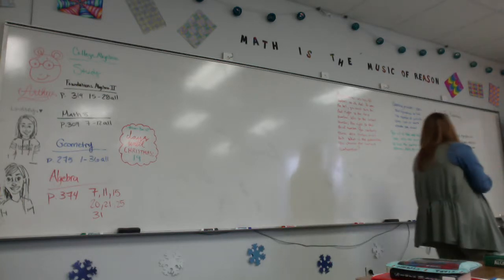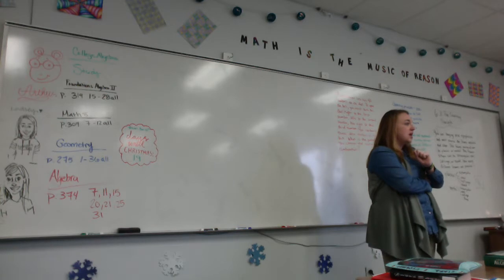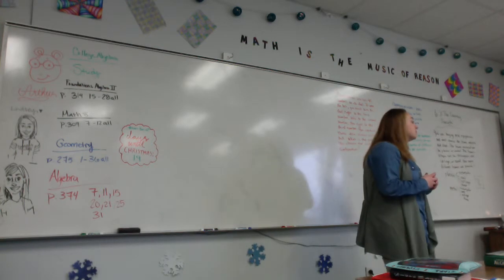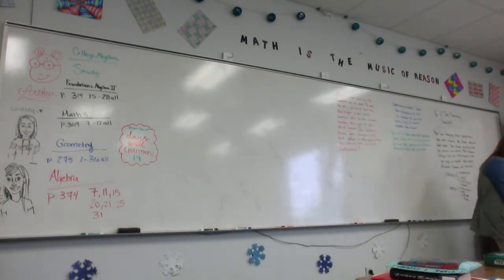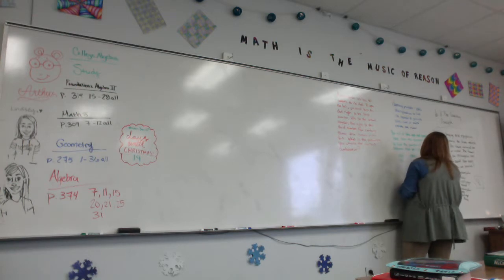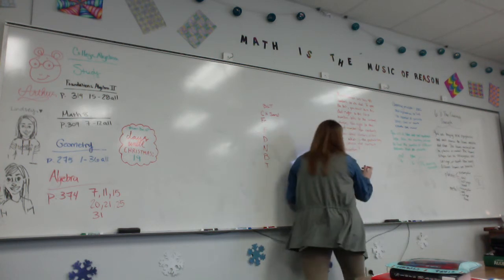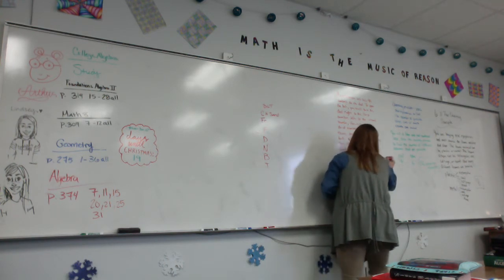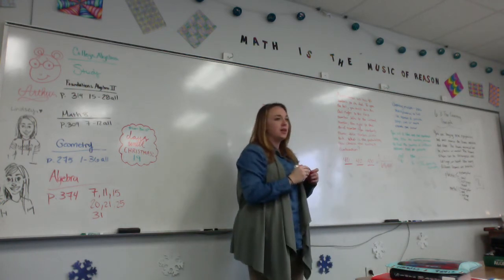6 8 Math 8